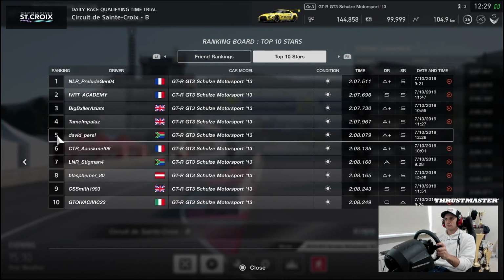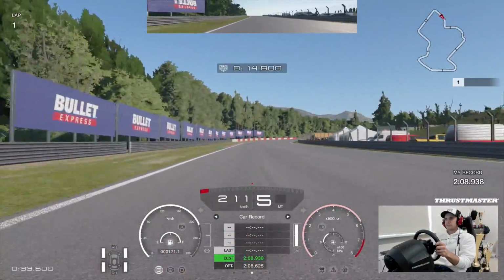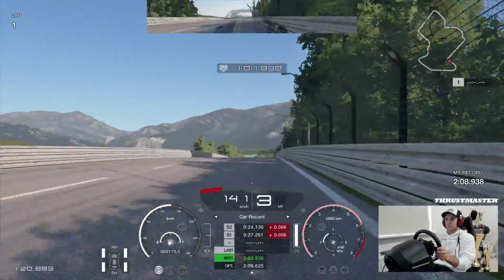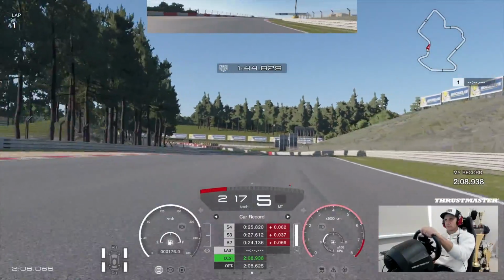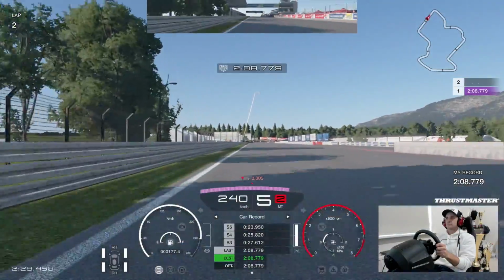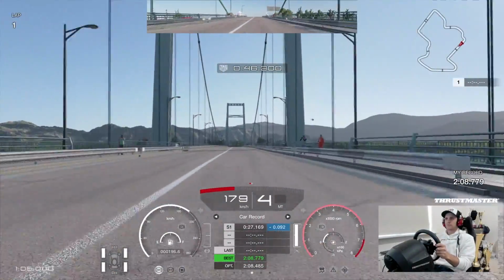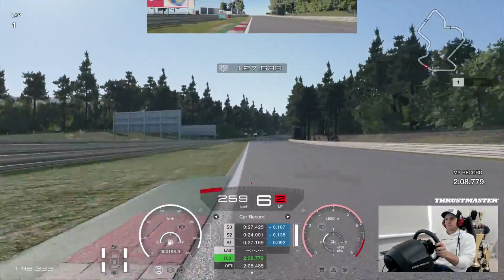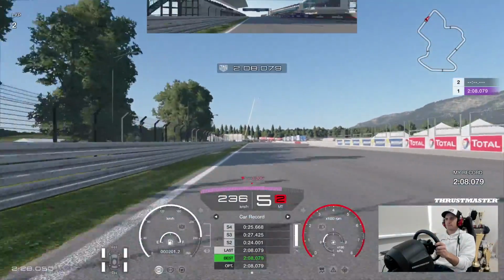GT Sport Lap Guide: Sainte-Croix B in Gr 3 Daily Race B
Not an easy track to get right because you have to get on the power so early. Long corners make it harder to get right. I hope this guide helps!